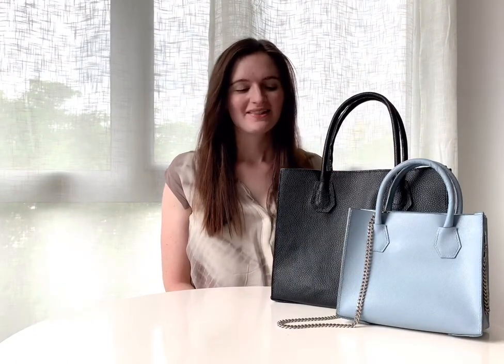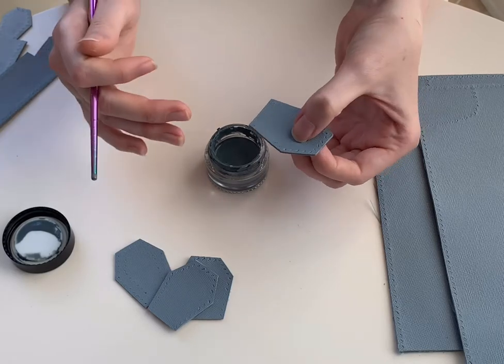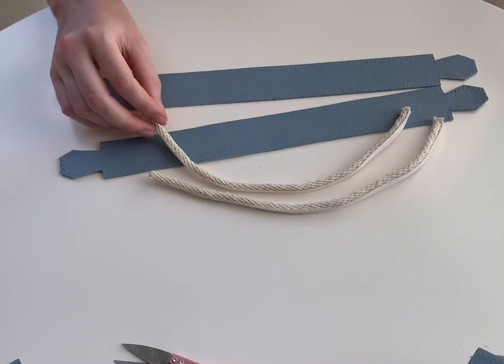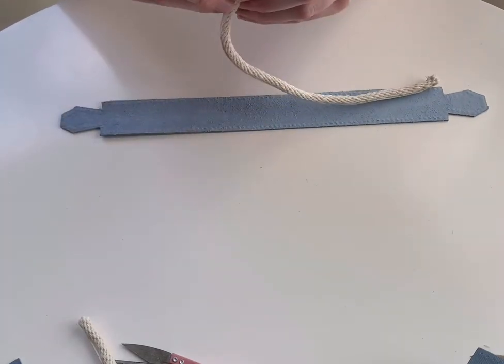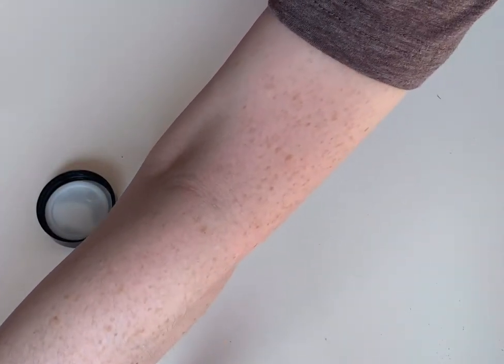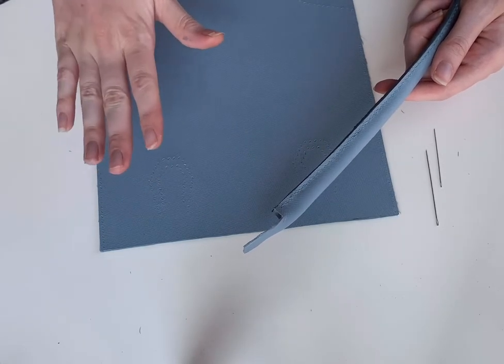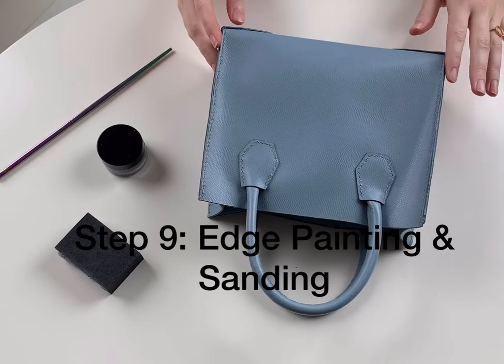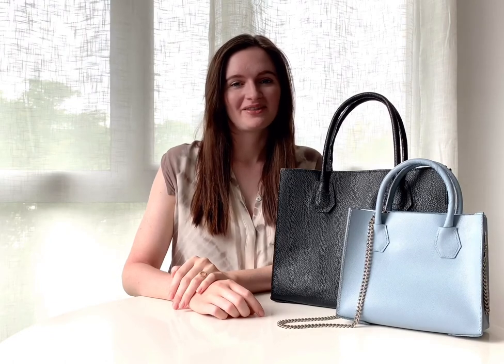DIY Kit Tutorial - Mini and Full Size Shopper Bag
Hi! I'm Devon the creator and designer of Aurora Lee Designs, a brand offering a range of leather-craft DIY kits and digital patterns with something for all skill levels. This is a video tutorial for my mini and full size shopper bag DIY Kit, which you can purchase from my Etsy shop linked below. I also offer my designs as digital patterns if you're looking for more customization!

If you’d like to see more, I announce sales and post new products and process photos on Instagram @auroraleedesigns

Lastly, I am always working on new designs, so if there is a style that you would like to see reflected in one of my kits or patterns, please feel free to reach out and let me know!

Intro: (0:00)
Step 1 - Edge Painting: (0:29)
Step 2 - Creating the Rolled Handles: (6:00)
Step 3 - Edge Painting the Handles: (17:25)
Step 4 - Sanding & Edge Painting: (18:39)
Step 5 - (Mini Bag ONLY) - Creating the Ring Attachment: (22:41)
Step 6 - Sewing the Handles & Covers: (25:42)
Step 7 - Sewing the Bottom of the Bag: (33:11)
Step 8 - Sewing the Sides of the Bag: (35:42)
Step 9 -  Edge Painting and Sanding: (42:34)